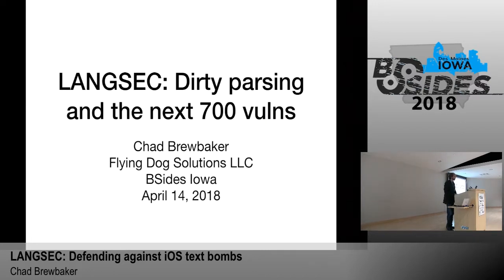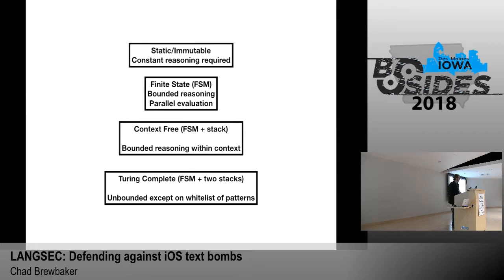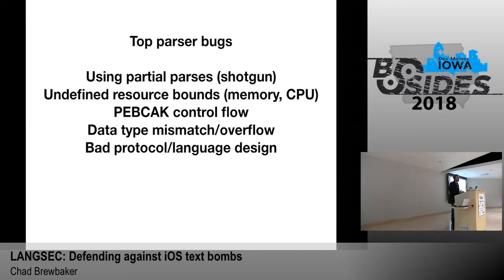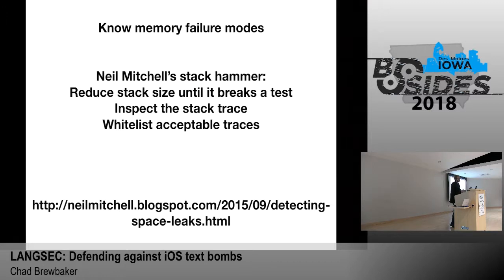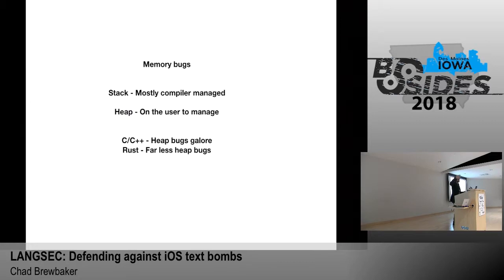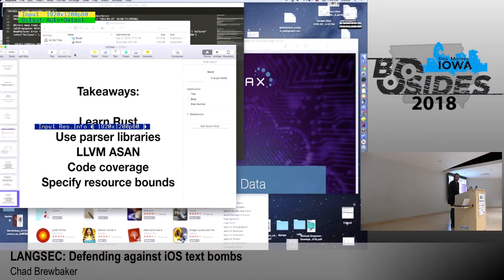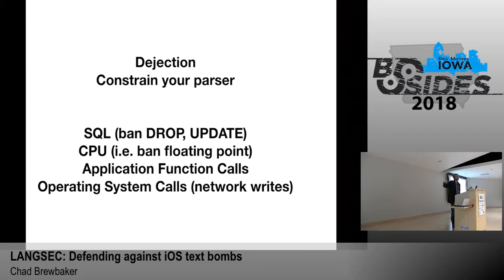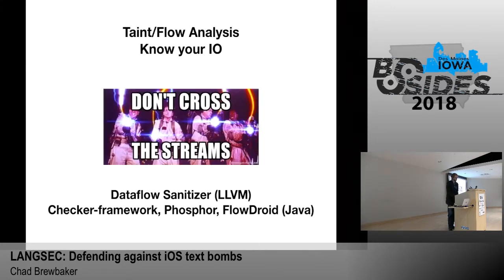BSides Iowa 2018: "LANGSEC: Defending against iOS text bombs"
Speaker: Chad Brewbaker

On February 15, 2018 another iOS text bomb crashed phones worldwide that attempted to render a class of unicode strings.

LANGSEC uses formal parsers to eliminating entire classes of security defects caused by human error in eyeballing ad-hoc parsers. In this talk we will introduce the defensive coding practices of LANGSEC, how to spot LANGSEC violations in your existing code, and give a brief introduction to the HAMMER tool for writing formally correct binary parsers.